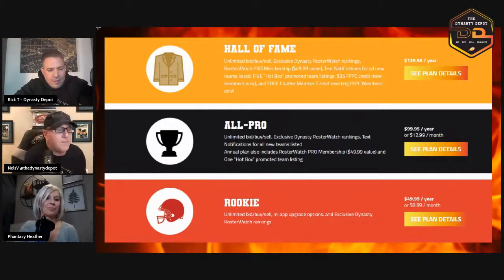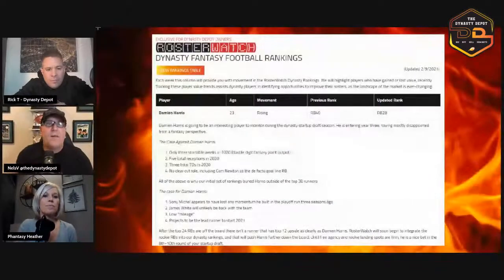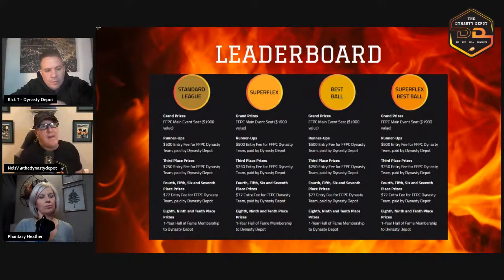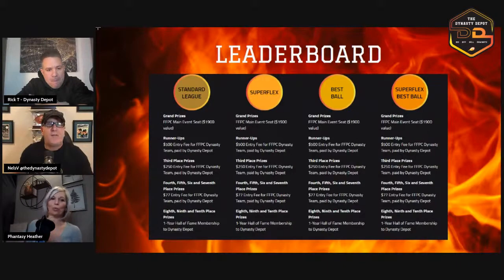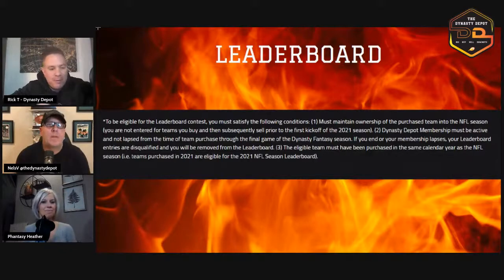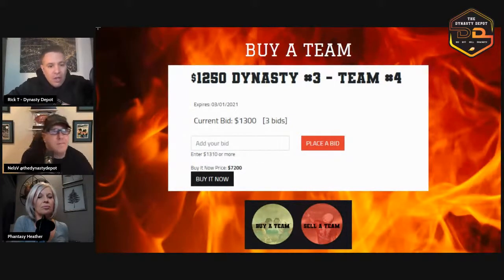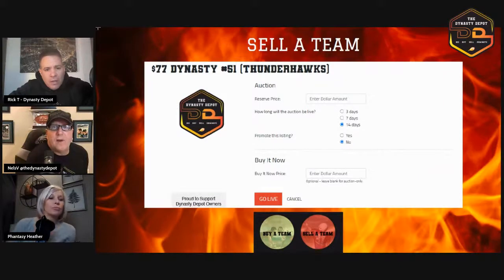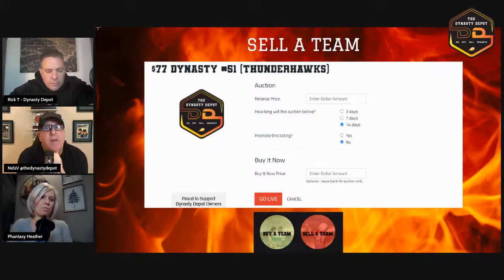Dynasty Depot LIVE-ish Episode 4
Nels V, Rick T, and Phantasy Heather roundtable what Dynasty Depot is and how to be the most effective GM of your dynasty team.  Dynasty Depot 101, we discuss from soup to nuts the ins and outs of navigating the worlds first dynasty fantasy football auction site.